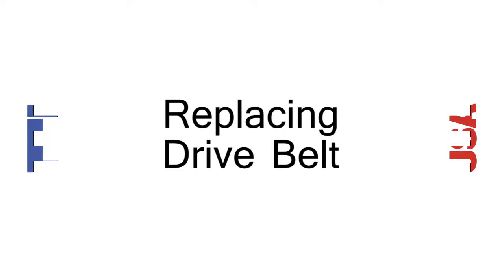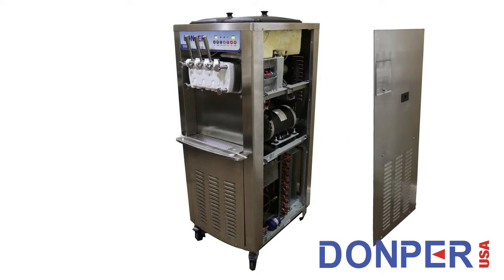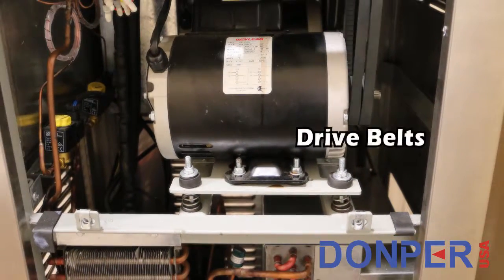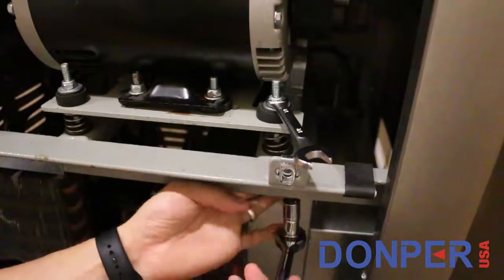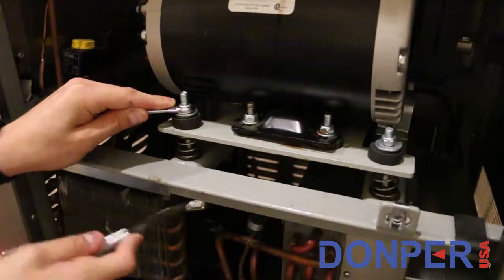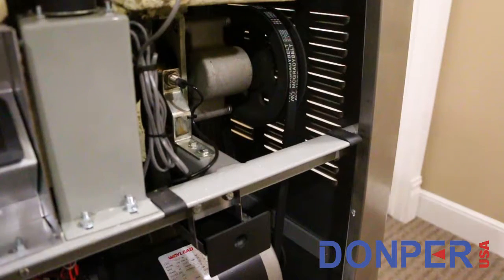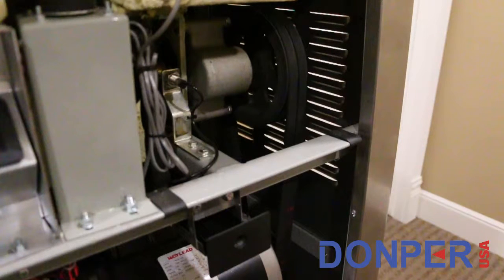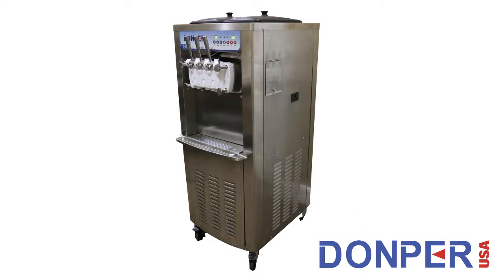D900H, D900, D800H, D800 - Replacing Drive Belt